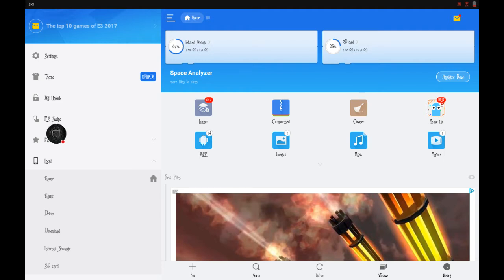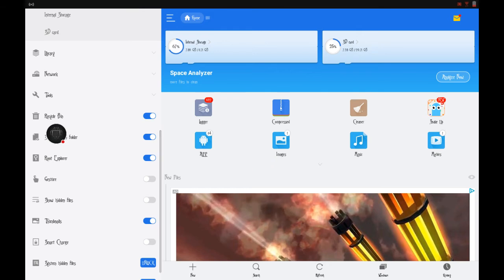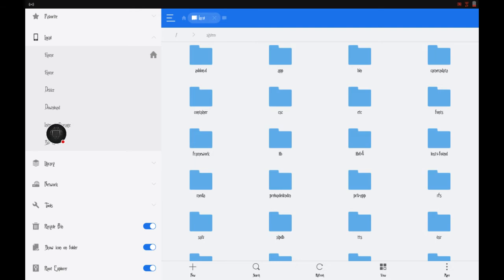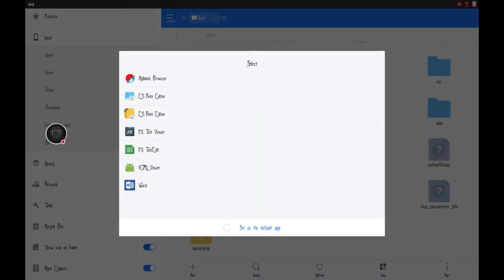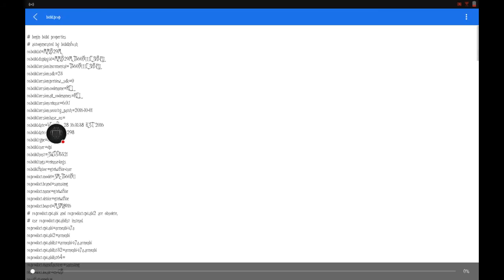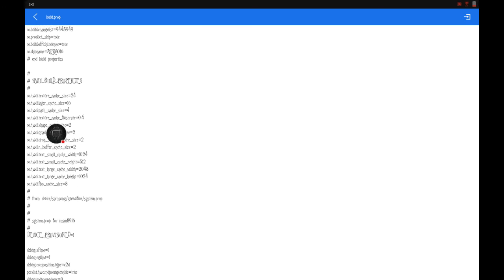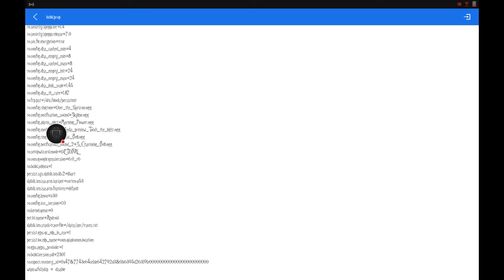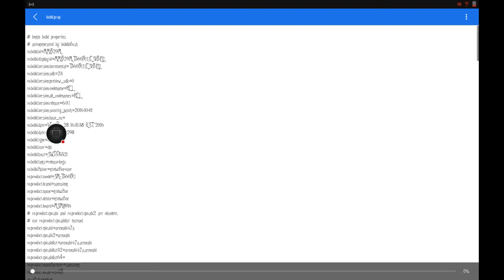How To Fix Screen Mirroring On Samsung (Root Only)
wlan.wfd.hdcp = disable